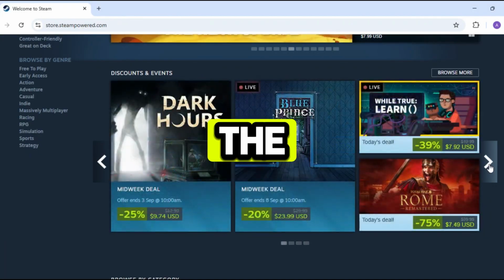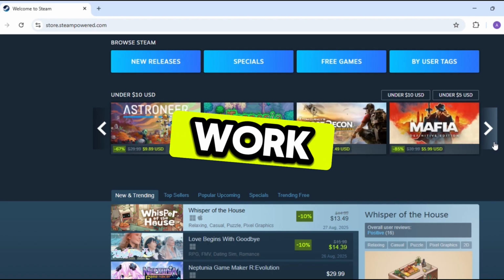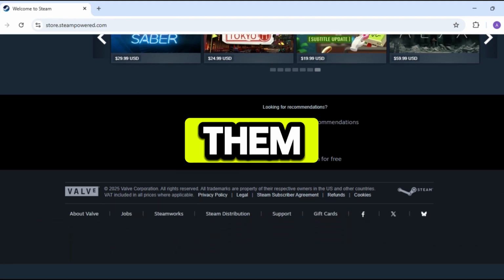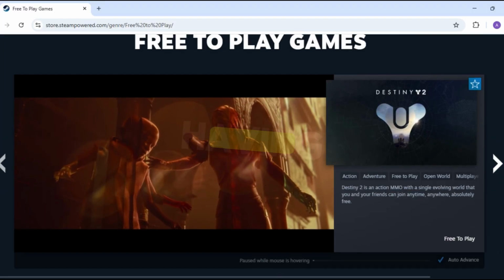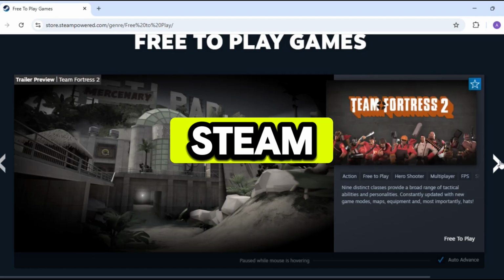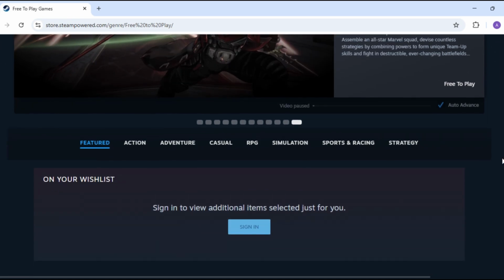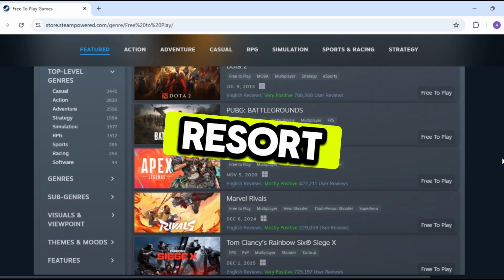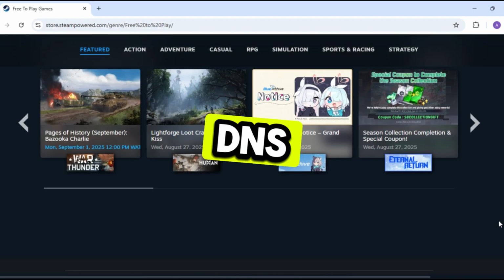STEAM ERROR CODE E20 FIXED | How to Solve Steam E20 Error Step-by-Step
Are you getting the E20 error code on Steam? This error usually happens due to network issues, corrupted cache, or temporary glitches. In this tutorial, I’ll show you how to fix Steam Error Code E20 quickly on your PC.

Here’s how to do it:

Restart Steam – Close the app completely and relaunch it.

Check your internet connection – Ensure you’re connected to a stable Wi-Fi or Ethernet network.

Clear Steam cache – Go to Steam Settings → Downloads → Clear Download Cache.

Update Steam – Make sure you’re running the latest version of the Steam client.

Run Steam as administrator – Right-click the Steam icon and choose Run as Administrator.

Disable VPN or Proxy – If you’re using one, turn it off as it may block Steam services.

Check Steam server status – Sometimes the issue is from Steam’s end, so wait and try again later.

Reinstall Steam – If none of the above works, reinstalling Steam may solve the problem.

✅ That’s it! These steps should fix the E20 error code in Steam and get you back to gaming.